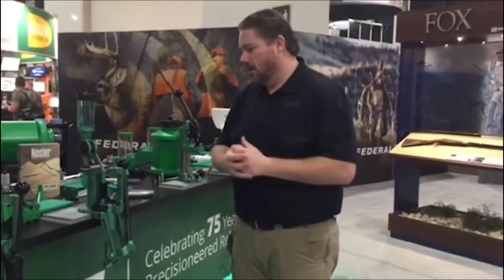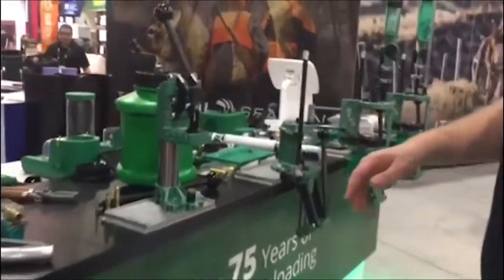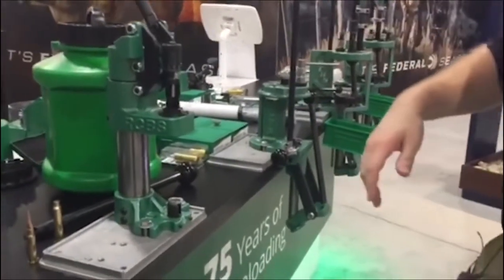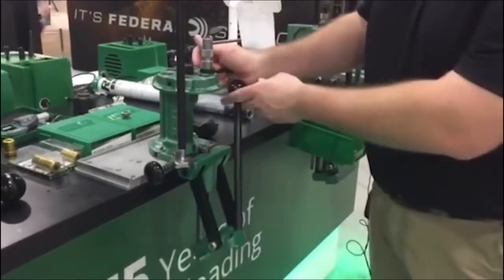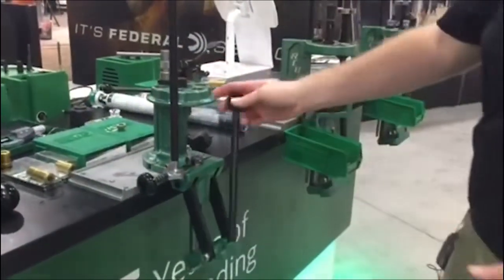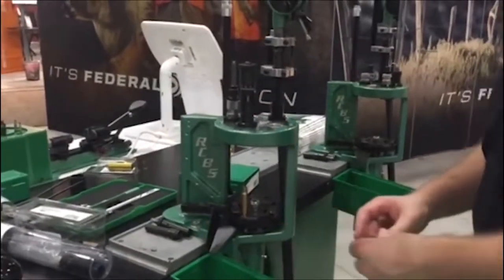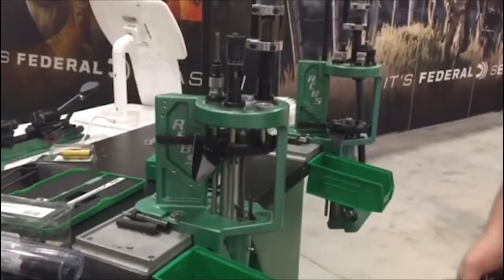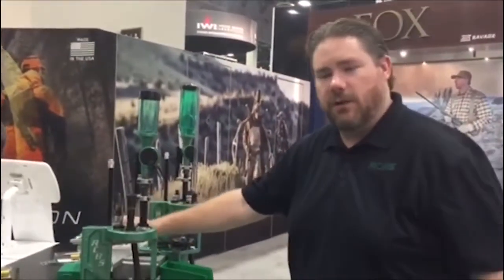RCBS Presses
Do you know which press to use? Our Senior Product Manager walks though the features and benefits of our presses to help you learn which one to use!

Video Credit: rcbsreloading